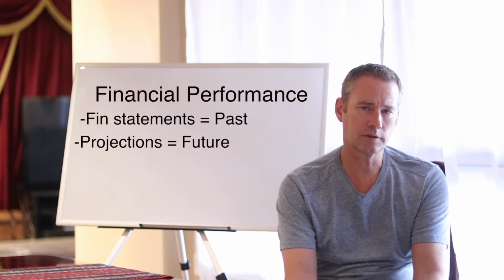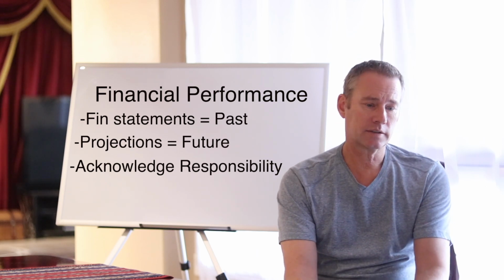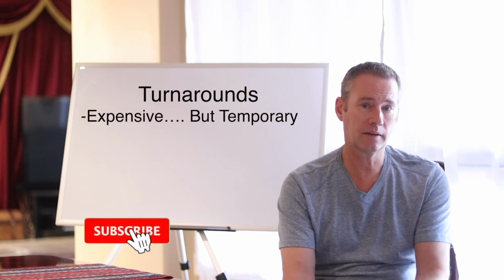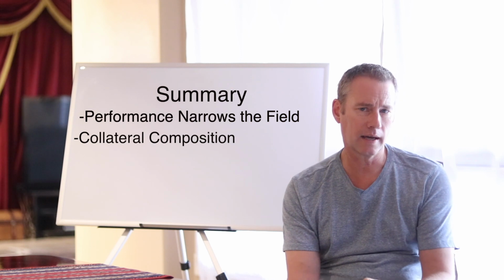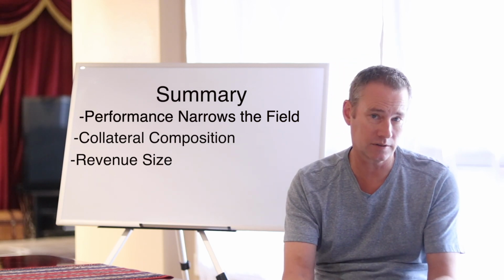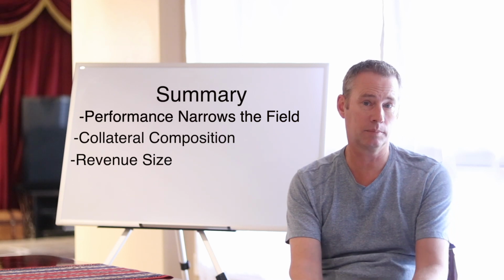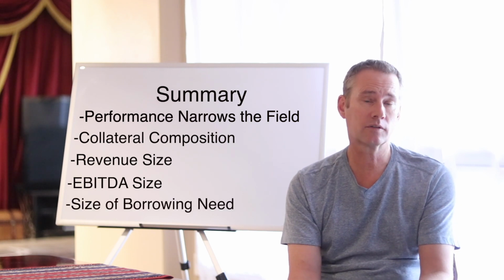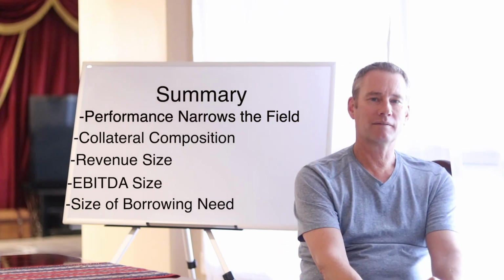Performance and Size (Part 3)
For many middle-market businesses, it's easy to get financing if you qualify for a bank loan or line of credit.  But what happens if you don't qualify because of high leverage, low (or negative) cash flow, etc.?  This video series discusses the problem of finding the right financing outside of traditional banking channels.  This particular video discusses how recent and historical financial performance, as well as the size of the company and the borrowing need, impact the search for your next lender.